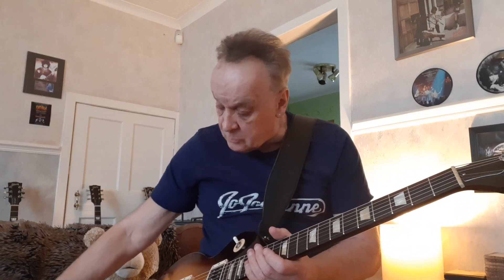Danny Johnson's ' Beyond The Universe ' lick.